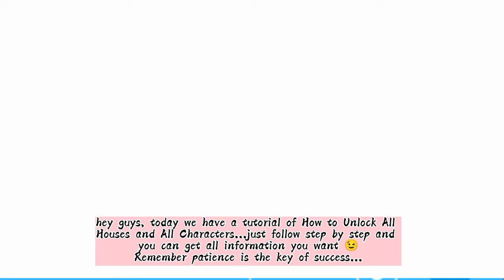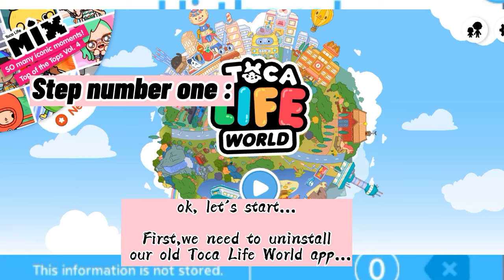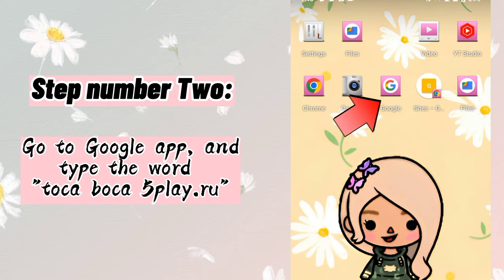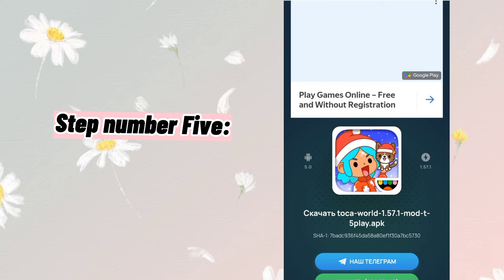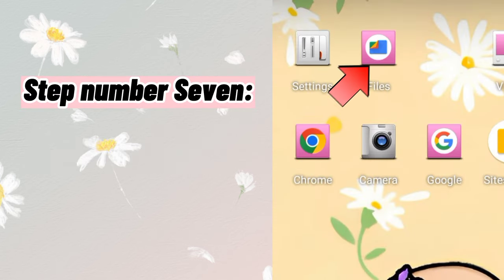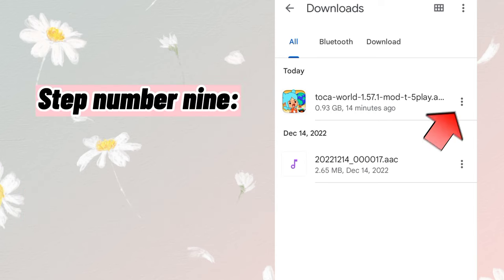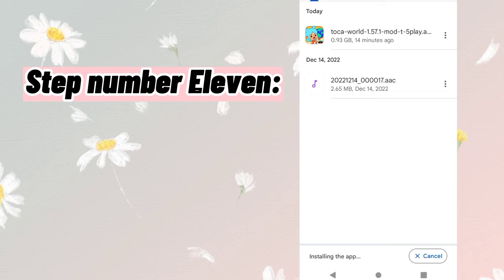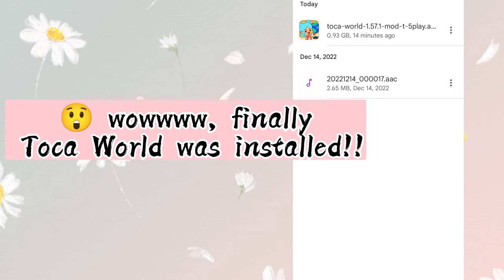HOW TO UNLOCKED EVERYTHING IN TOCA LIFE WORLD FOR FREE?/Toca Boca /Toca Boca World/Toca Secret Code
Hey guys,please tell me where you watching from so i can  send you a big hug🤗🤗😘